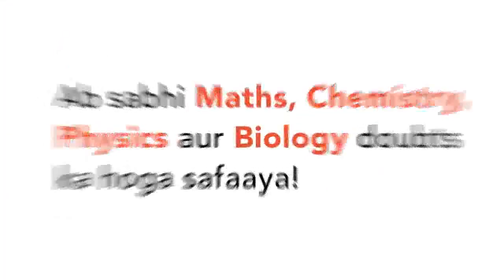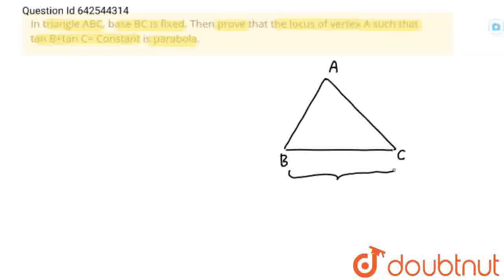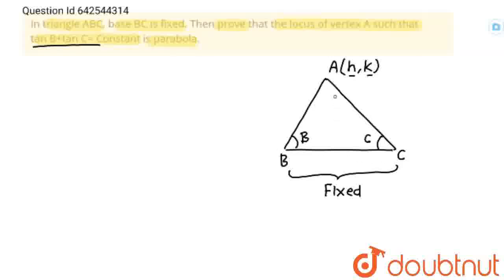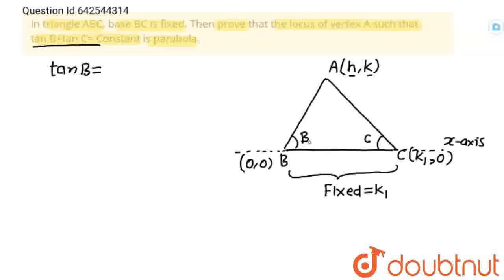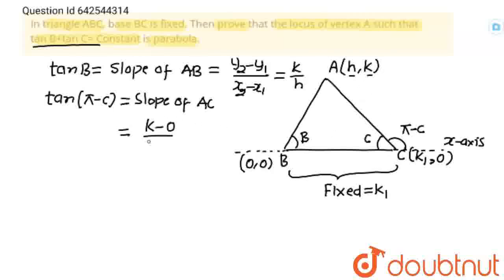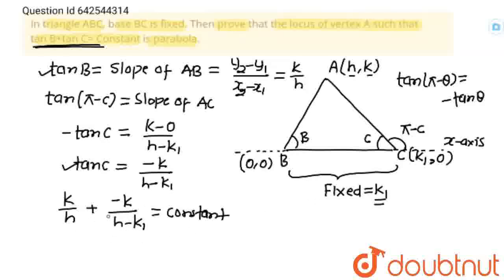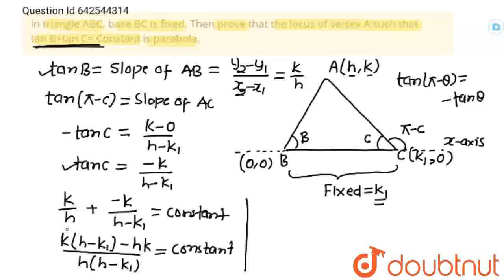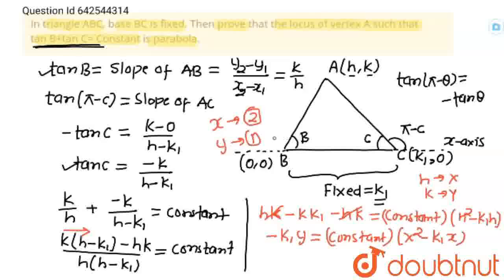In triangle ABC, base BC is fixed. Then prove that the locus of vertex A such that tan B+tan C= ...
In triangle ABC, base BC is fixed. Then prove that the locus of vertex A such that tan B+tan C= Constant is parabola.
Class: 12
Subject: MATHS
Chapter: PARABOLA
Board:IIT JEE

👉 Have Any Query? Ask Us.